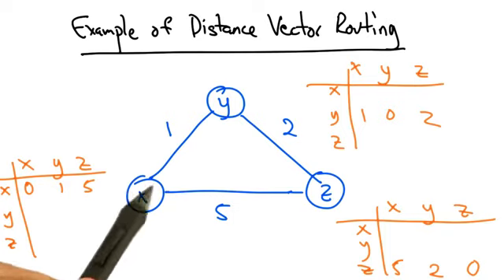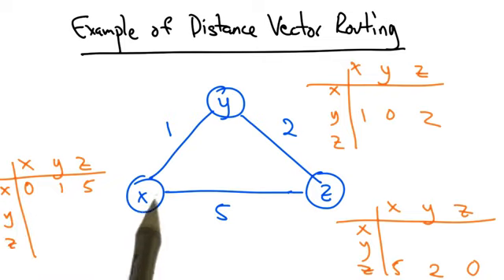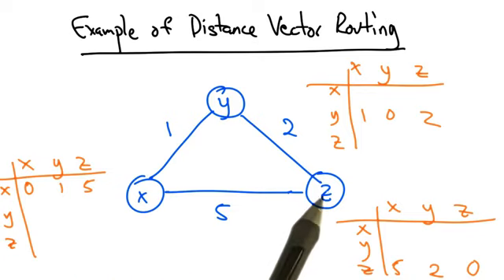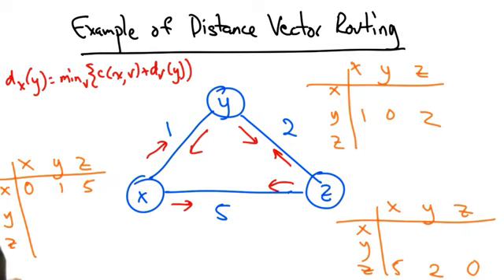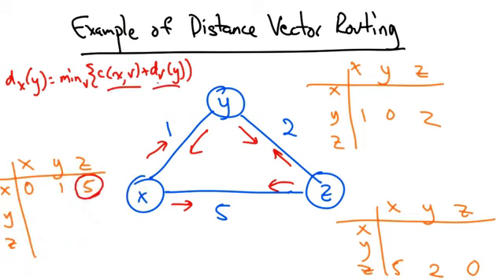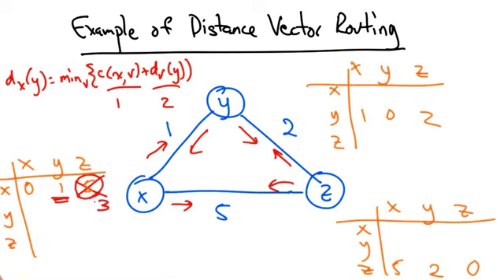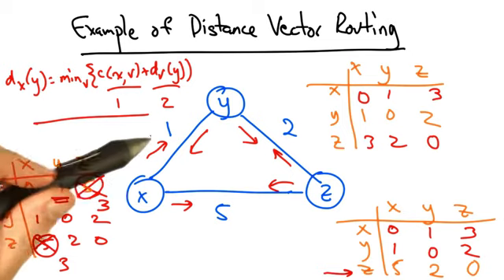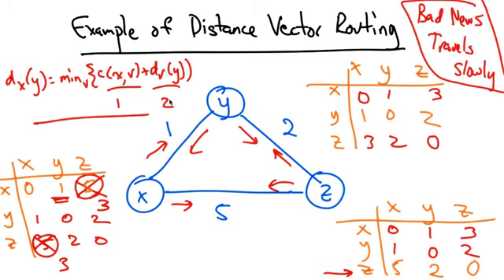Computer Networking 28-Example of Distance Vector Routing 1